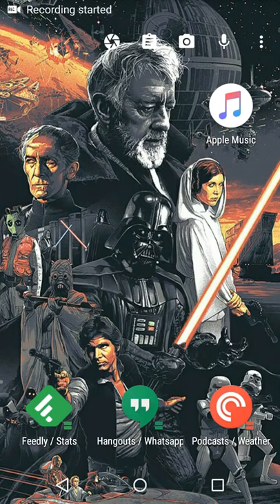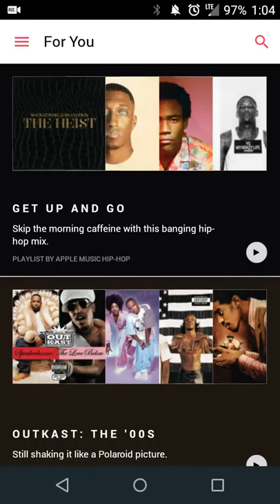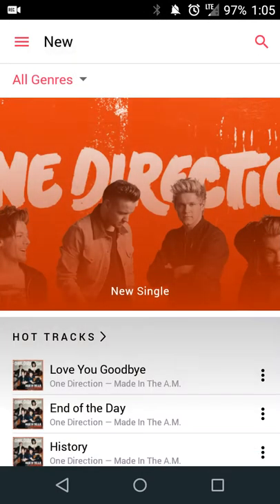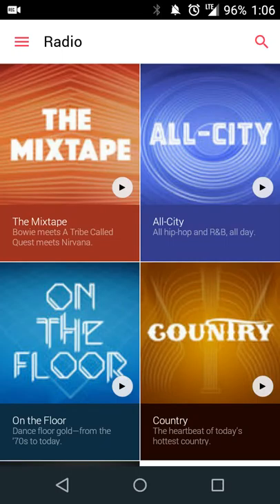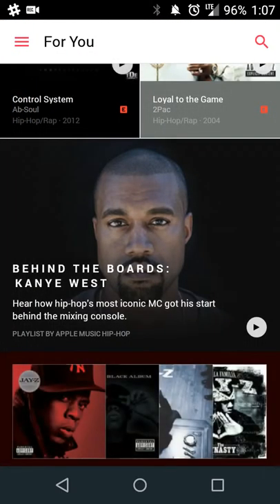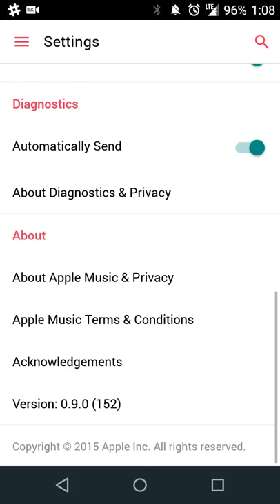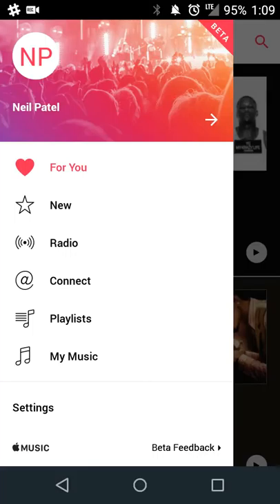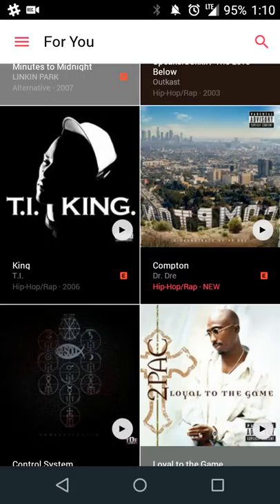Apple Music Beta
My first impressions and walkthrough for Apple Music Beta for Android.